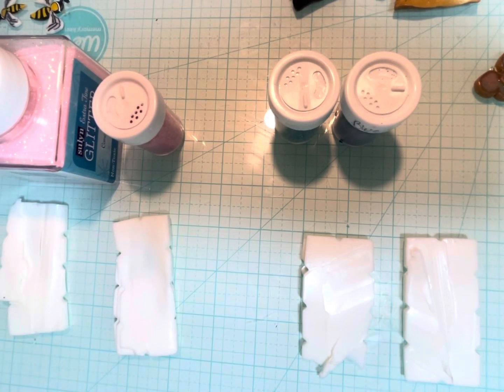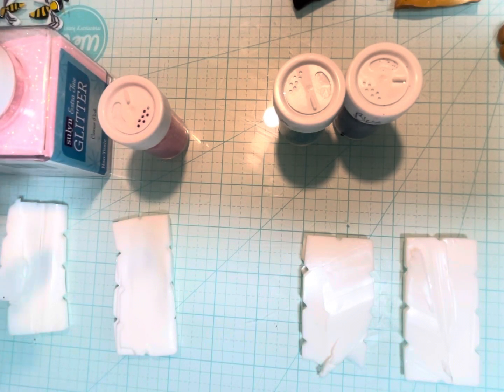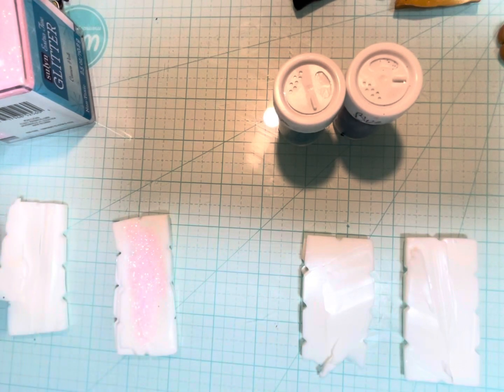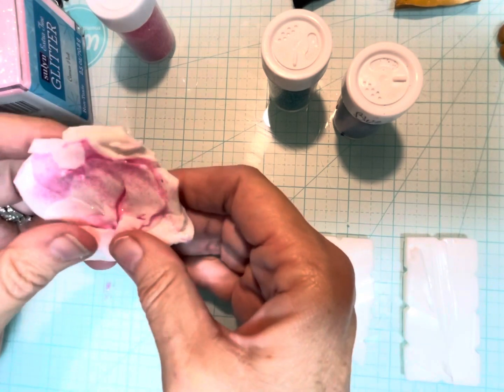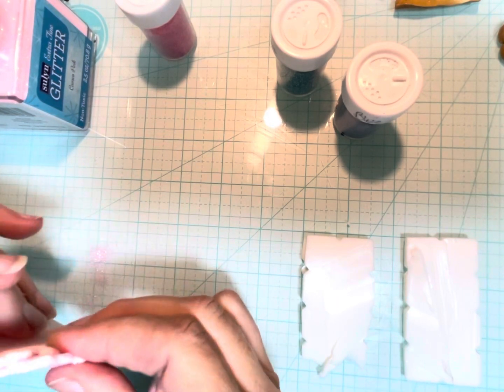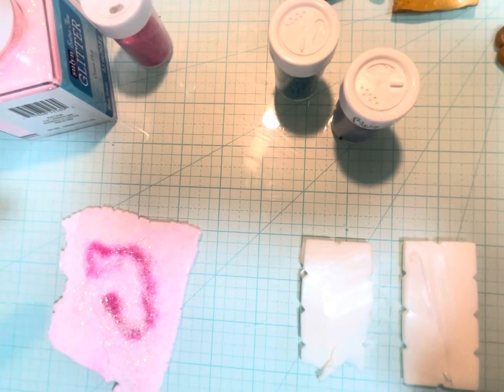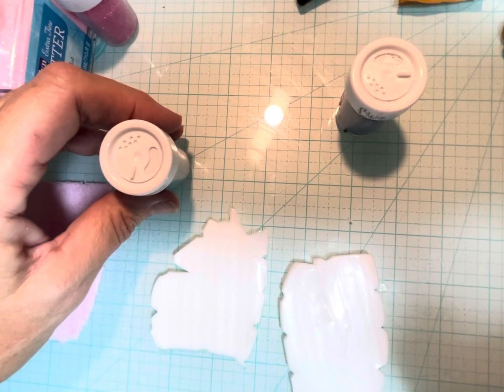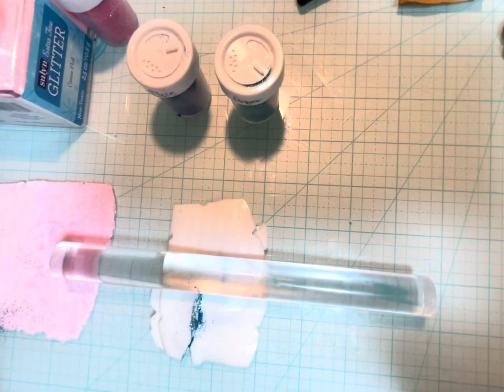Making polymer clay appear iridescent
I needed an iridescent clay, and couldn’t find what I was looking for, so I decided to create it and thought I would make a video in case anyone else needed the same thing